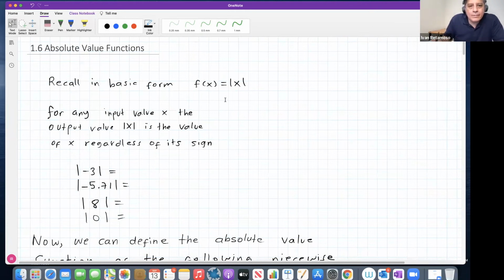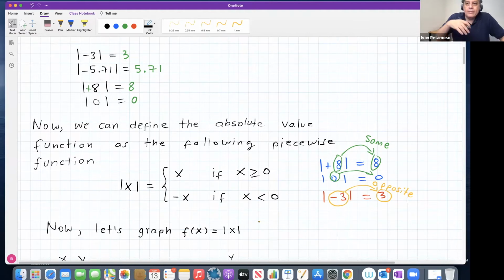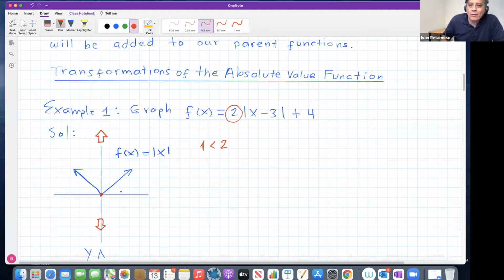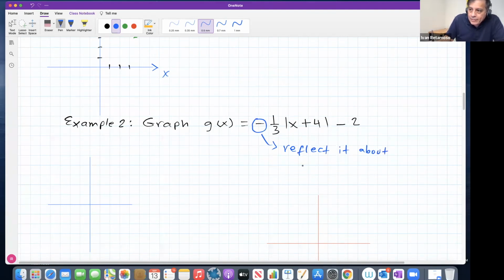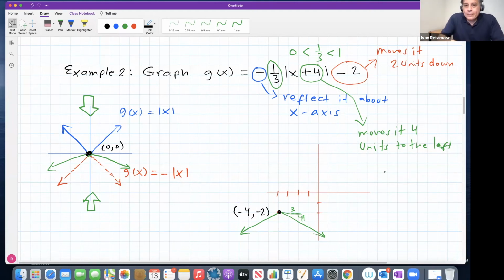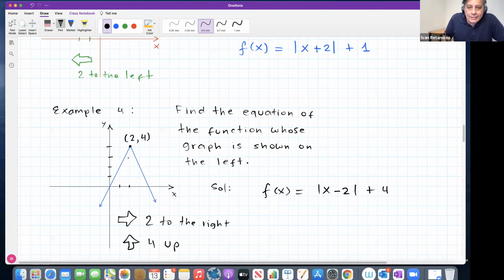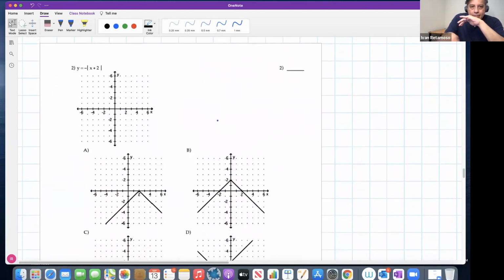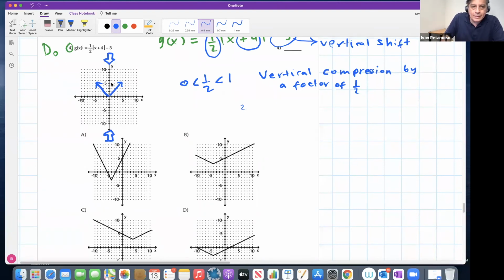Absolute Value Functions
This video is about Absolute Value Functions